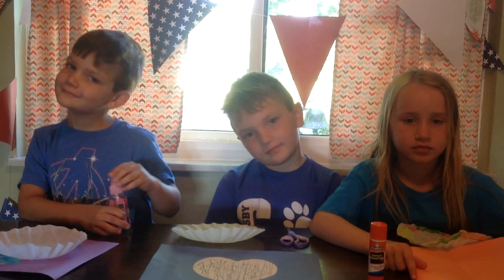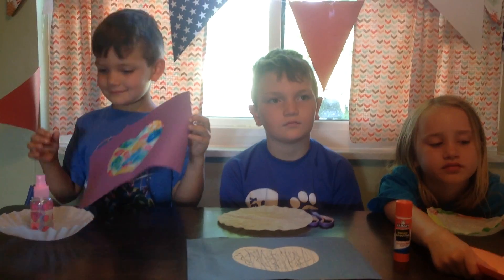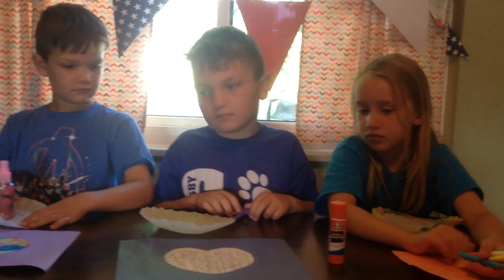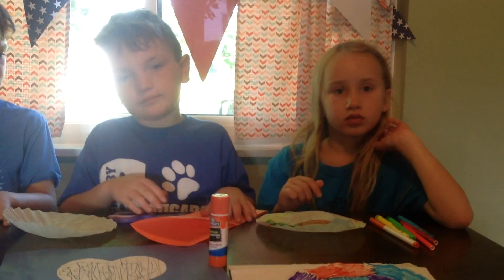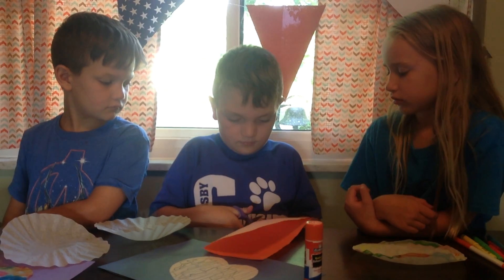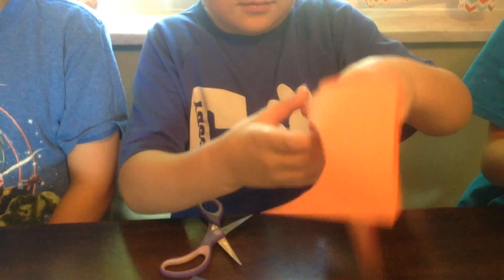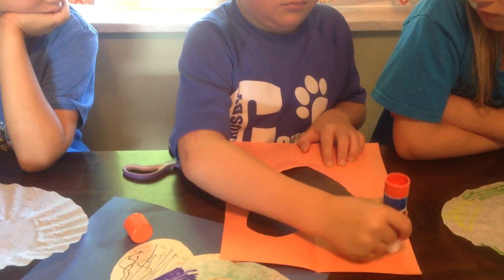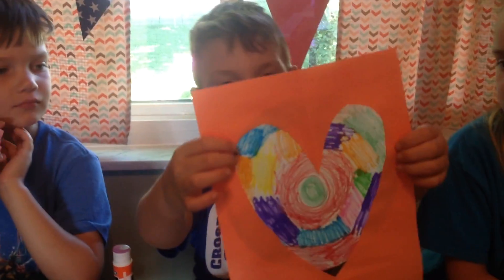Growzone Week 16: 7/2-7/6, Pre-k Craft